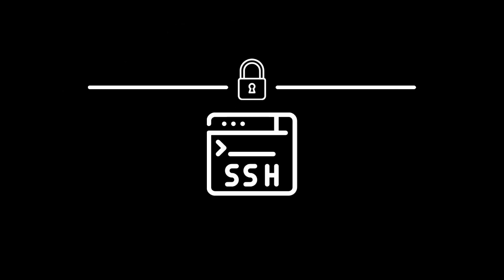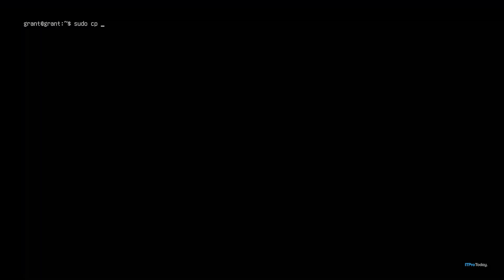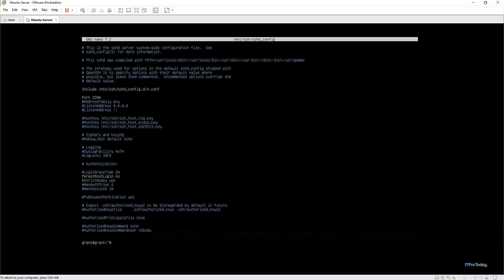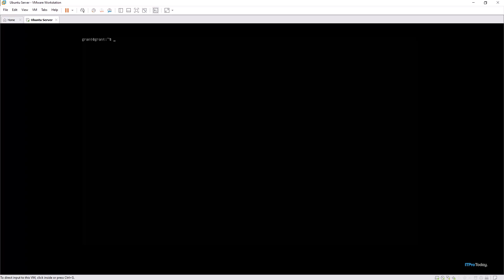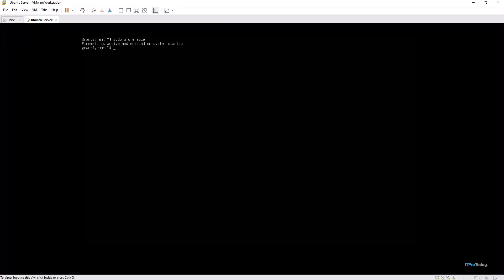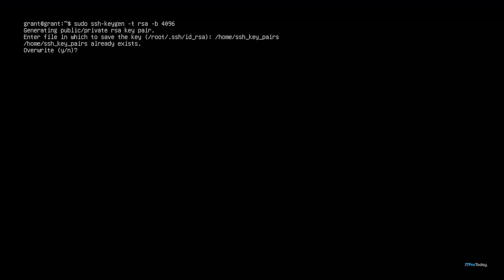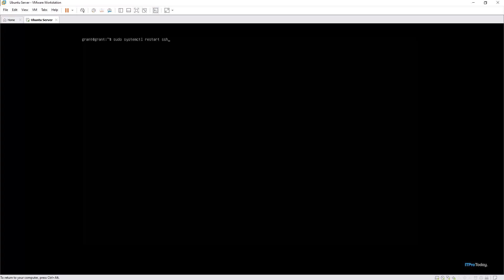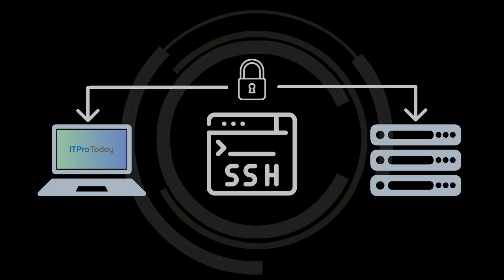Securing SSH Access on Your Ubuntu Server // Step-by-Step Tutorial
In this tutorial, Grant Knoetze walks you through essential tips to protect your server from unauthorized access. Learn how to disable root login, change the default SSH port, configure your firewall, and set up SSH key authentication for enhanced security. Plus, discover how to use Fail2Ban to block brute-force attacks automatically.

10 Steps for Securing SSH Access:
00:30 1) Update your server
01:08 2) Back up your SSH configuration
02:02 3) Disable root login
03:16 4) Change the default SSH port
04:00 5) Restart the SSH service
04:44 6) Update your firewall rules
06:17 7) Limit SSH access to specific IPs
07:01 8) Enable SSH key authentication
08:31 9) Disable password authentication
09:29 10) Install Fail2Ban
10:50 Conclusion

Grant Knoetze is a cybersecurity analyst with a special interest in DFIR, programming languages, incident response, red-teaming, and malware analysis. His full-time job includes teaching and instructing in various topics from basic Linux all the way through to malware incident response, and other advanced topics. He is also a speaker at various conferences worldwide.